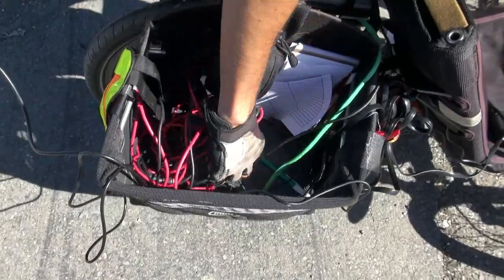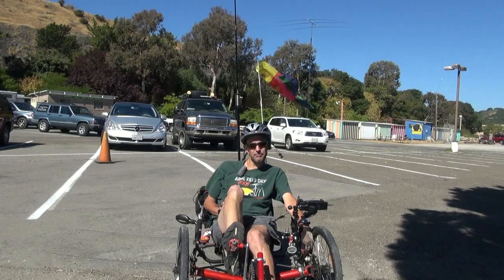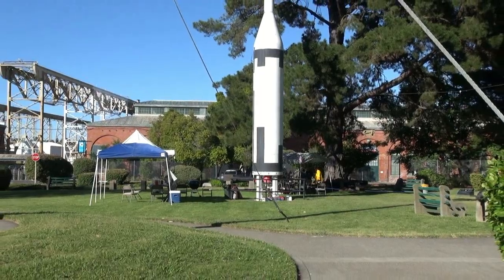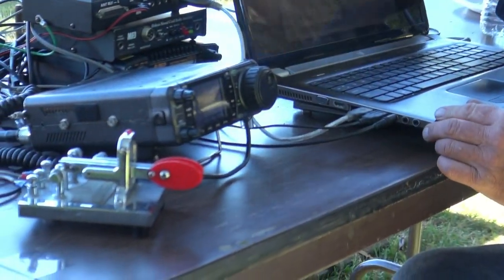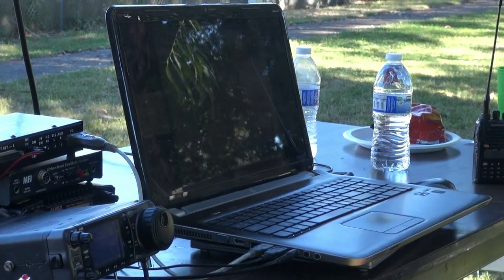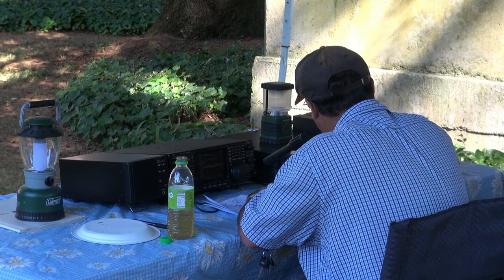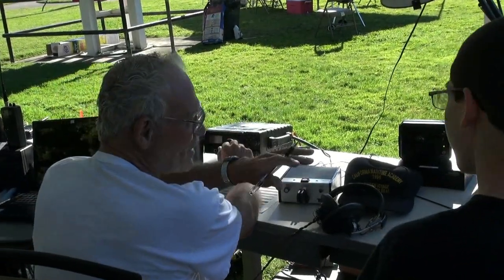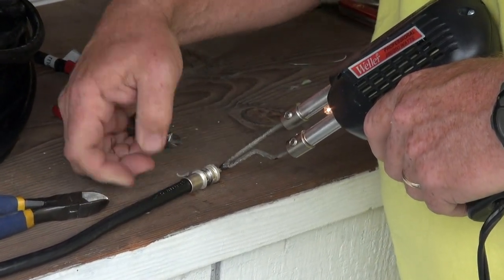Field Day 2013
I visited two venues for this video.  The Redwood Empire DX Association, W6KB, at the Marin Rod & Gun Club and the North Bay Amateur Radio Association, K6LI, at Mare Island, CA.  Interesting video at both sites.